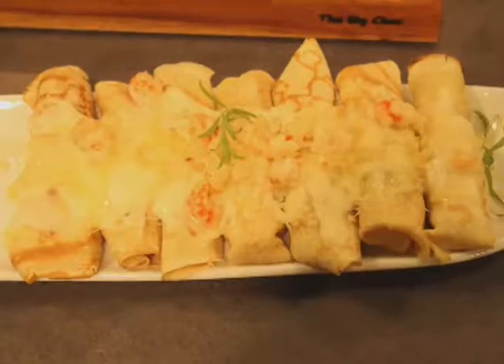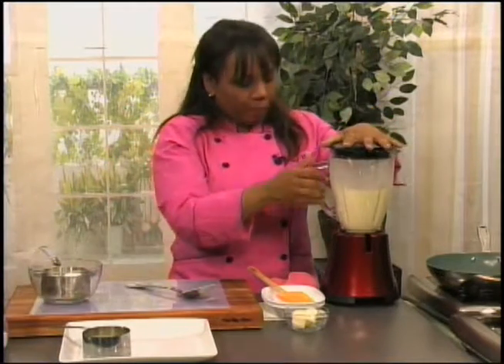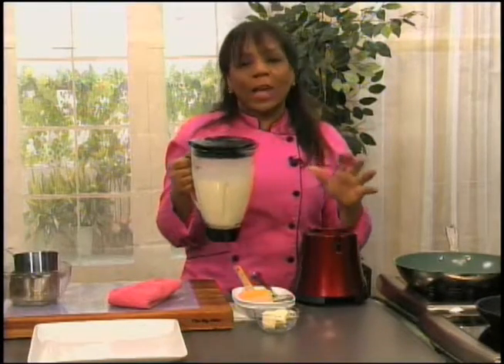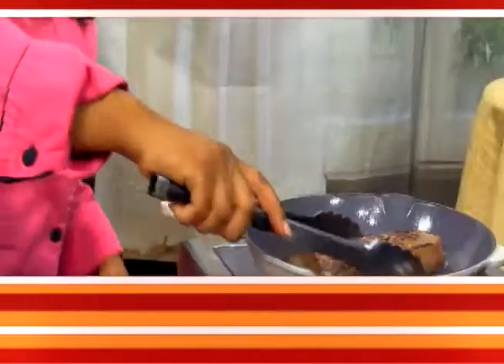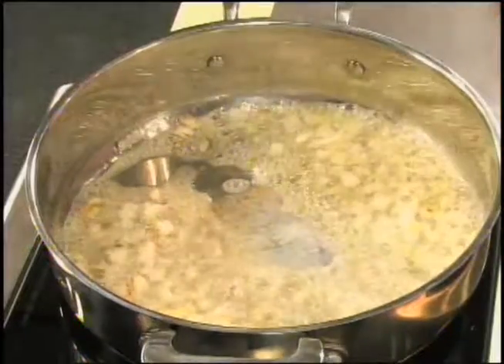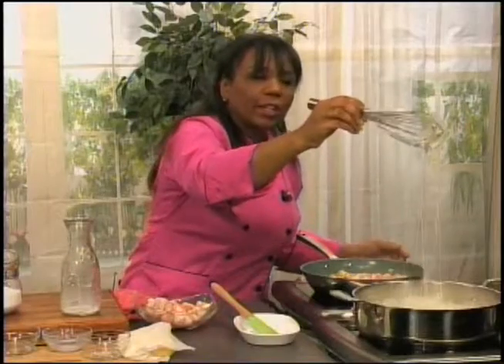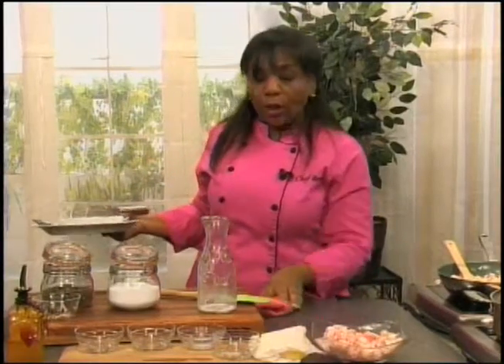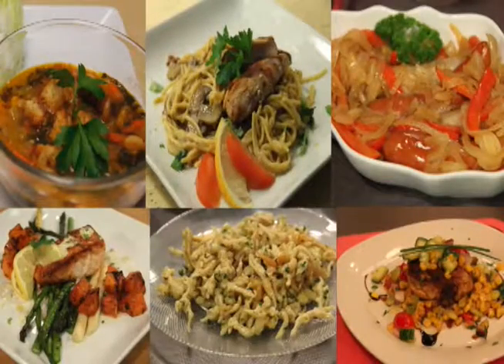2016 Simply Chef Renee: Crepes